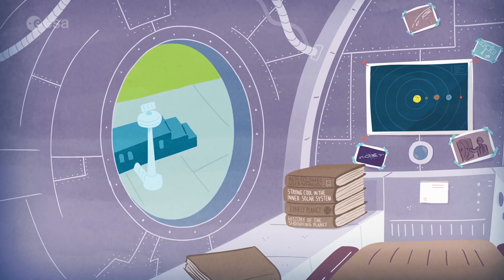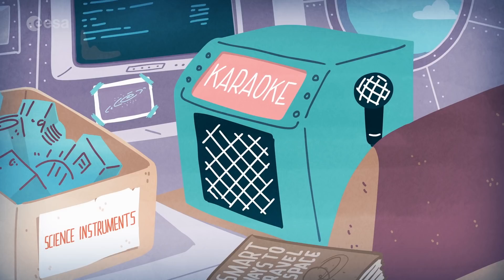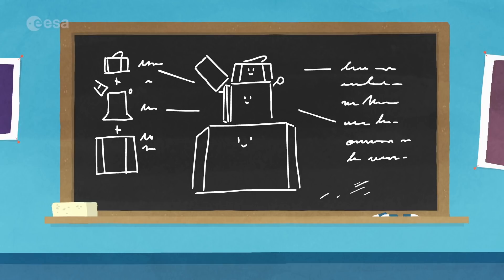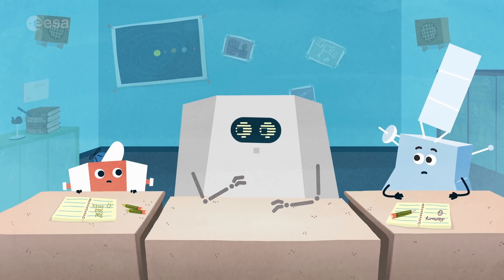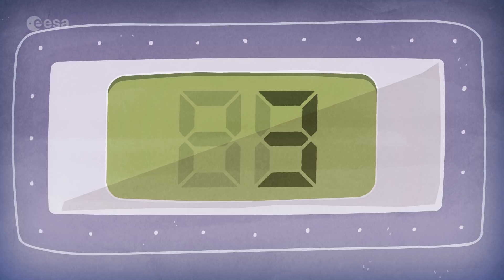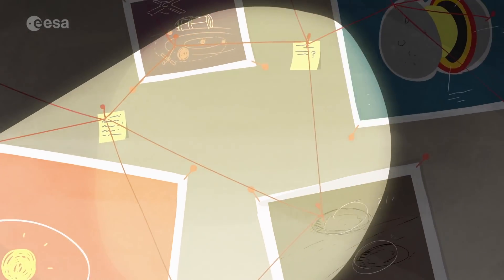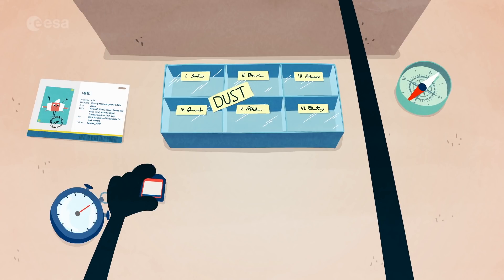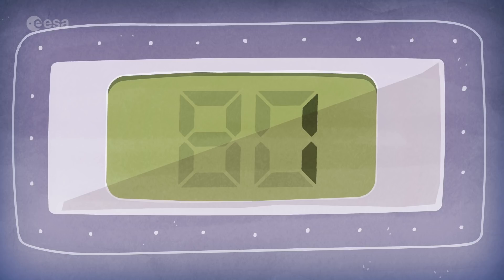The epic adventures of BepiColombo | Part 1: to the launch pad!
Meet Bepi, Mio and MTM, three new space explorers about to start an extraordinary journey to Mercury, a planet of extremes and mysteries.

Find out how these bold spacecraft have been preparing for their epic adventure, from space school to flyby practice. Watch as their training covers not only planetary science and space education, but also cultural aspects of their places of origin: Bepi and MTM were born in Europe, while Mio comes from Japan.

Follow Bepi, Mio and MTM as they become fascinated by their destination thanks to the curious discoveries made by their cousin Messenger. Learn about the science questions that Bepi and Mio will investigate, from Mercury's geology and surface composition to the magnetic field and its interaction with the solar wind.

Finally, walk with them to the launch pad and wish them a great start to a memorable adventure.